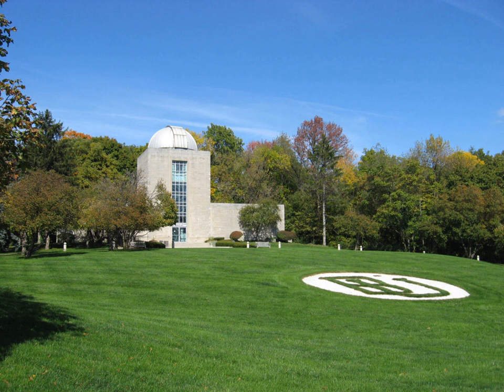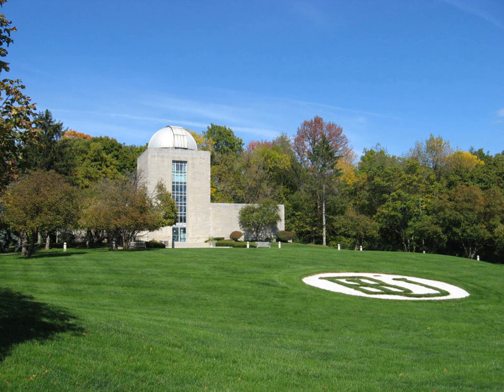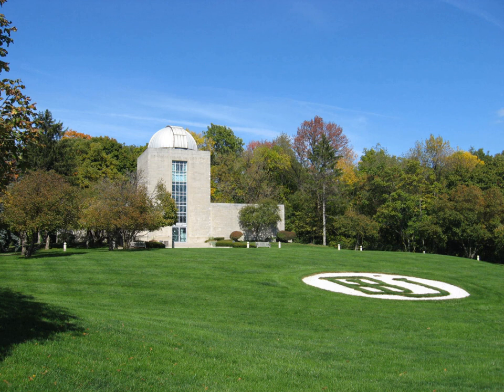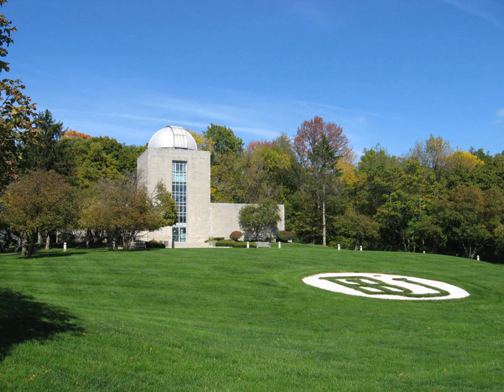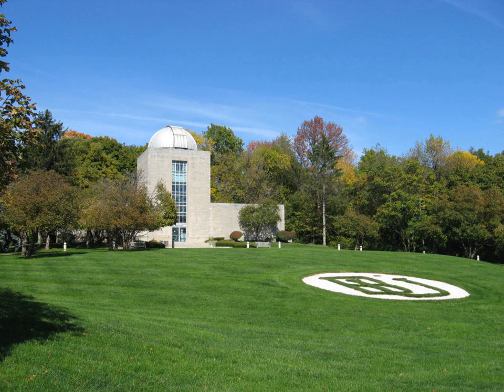Holcomb Observatory and Planetarium | Wikipedia audio article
00:00:10 1 First observatory
00:01:14 2 Construction
00:02:31 3 Recent upgrades
00:05:04 4 See also

- Socrates

SUMMARY
Holcomb Observatory and Planetarium is a part of Butler University in Indianapolis, Indiana.